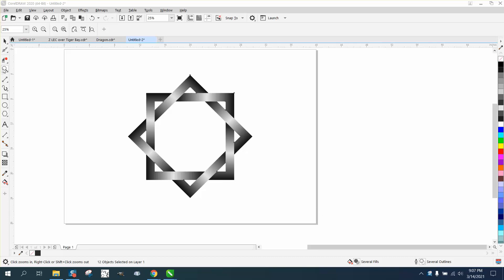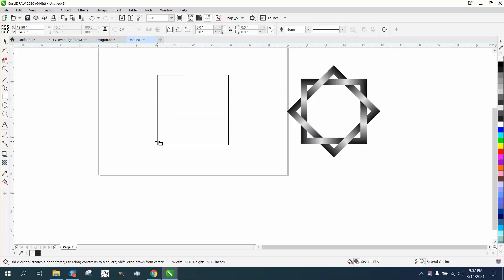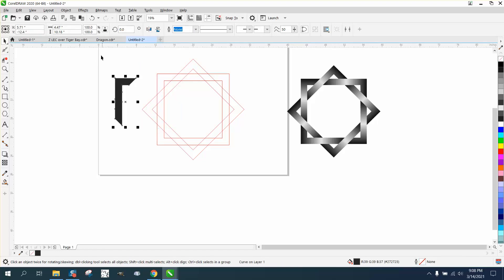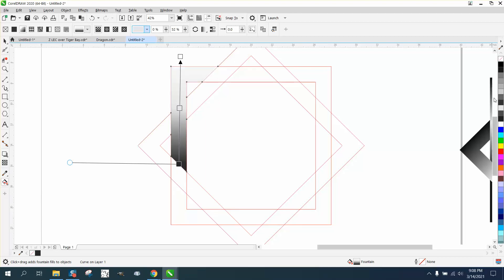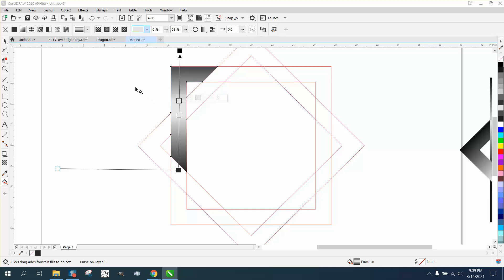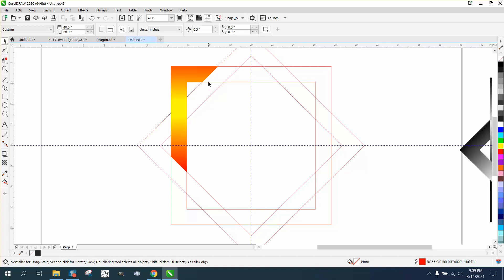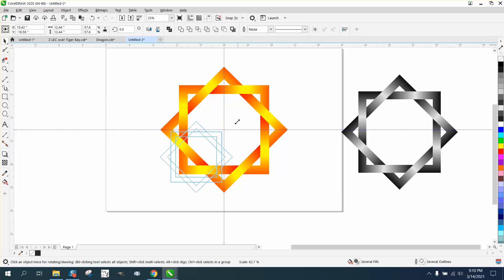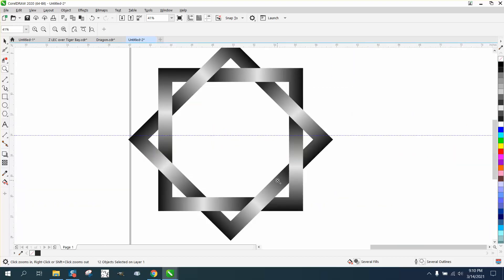Corel Draw Tips & Tricks Intermingle objects